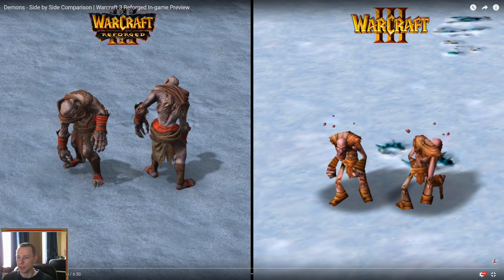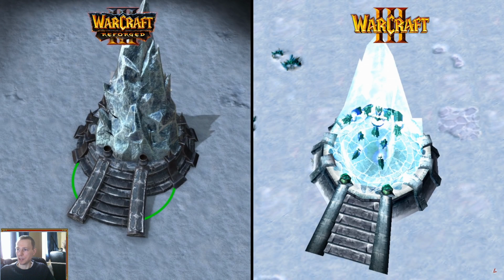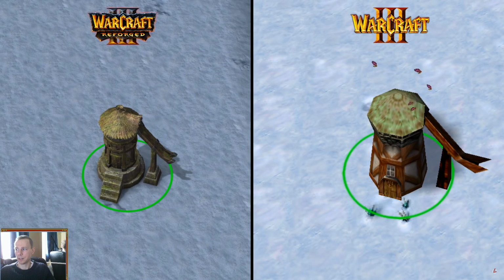Warcraft 3 Reforged Demon Units Old vs New COMPARISON REACTION VIDEO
Warcraft III: Reforged Models - Diablo Immortal and Lich Cars for Azeroth Grand Prix

Game: Warcraft 3 (The Frozen Throne)
Media: Gameplay Commentary
Version: 1.31
Mode: Multiplayer
Platform: PC
Genres: Real-time Strategy, Fantasy

Warcraft III: Reforged
Initial release date: 2019
Developer: Blizzard Entertainment
Publisher: Blizzard Entertainment
Series: Warcraft
Genre: Real-time strategy
Platforms: Microsoft Windows, Macintosh operating systems

high elf
blood elf

warcraft 3 icons
command buttons
hd

unseen warcraft 3 reforged models from beta leak
villager
critters
animals

Diablo Immortal and Lich Cars for Azeroth Grand Prix

human vs orc

naga
hero
unit
building
animations
naga sea witch
mur'gul slave
siren
turtle
reaver
myrmidon
royal guard
snap dragon
couatl

Archimonde
Azgalor
Fel Stalker
Kil'jaeden
Magtheridon
Mannoroth
Sapphiron
zombie

Dagren the Orcslayer
Halahk the Lifebringer
Lord Nicholas Buzan
Magroth the Defender
Sir Gregory Edmunson
Muradin
Avatar
Mountain King Avatar Form

Cairne Bloodhoof
Chen Stormstout
Drek'Thar
Grommash Hellscream
Fel
Grommash Hellscream Fel
Gul'dan
Rexxar
Rokhan
Samuro
Thrall
Vol'jin

Admiral Proudmoore
Antonidas
Arthas
Arthas with Frostmourne
Jaina
Kael'thas
Lord Garithos
Medivh
Muradin Bronzebeard
Sylvanas Windrunner
Sylvanas
Uther
Horse

Human
Archmage
Mountain King
Paladin
Blood Elf
Peasant
Militia
Footman
Rifleman
Knight
Spell Breaker
Sorceress
Priest
Mortar Team
Siege Engine
War Wagon
Flying Machine
Dragonhawk Rider
Gryphon Rider
Water Elemental

Orc
Peon
Grunt
Headhunter
Raider
Kodo Beast
Demolisher
Shaman
Spirit Walker
Tauren
Troll Batrider
Wind Rider
Witch Doctor
Blademaster
Far Seer
Tauren Chieftain
Shadow Hunter

pandaren brewmaster
panda
pandaren
brewmaster
storm
earth
fire
set
armor
armour

Human
Orc
Undead
Night Elf
Random
Screenshots
Versus Screens
Campaign Screens
Player Portraits
Skins
Loading Screens
warcraft 3 reforged beta client
Peasant
Peon
Acolyte
Spoils of War Edition
four exclusive portraits
Thrall, Champion of the Horde
Daughter of the Sea Jaina
Fallen King Arthas
Cenarius of the Emerald Nightmare
The Third War
Medivh
The Frozen Throne
The Lich King
Reign of Chaos Campaign Portraits
Rexxar
Admiral Proudmoore
Boat
Medivh (Raven)
Prince Arthas
Jaina Proudmoore
Death Knight Arthas
Kel'Thuzad
Thrall
Grommash Hellscream
Tyrande Wisperwind
Malfurion Stormrage
The Frozen Throne Campaign Portraits
Maiev Shadowsong
Illidan Stormrage
Prince Kael'thas
Lady Vashj
Anub'arak
Sylvanas Windrunner
Matchmaking Portraits
Footman
Rifleman
Sorceress
Gryphon
Archmage
Mountain King
Grunt
Headhunter
Spirit Walkerc.
Wind Rider
Shadow Hunter
Blademaster
Ghoul
Crypt Fiend
Banshee
Frost Wyrm
Dreadlord
Death Knight
Archer
Huntress
Druid of the Claw
Chimera
Keeper of the Grove
Demon Hunter
Mud Golem
Troll Shadow Priest
Ogre Mauler
Tinker
Firelord
Pandaren Brewmaster